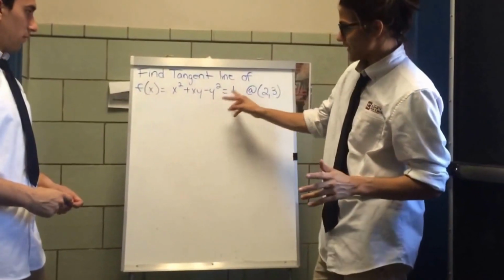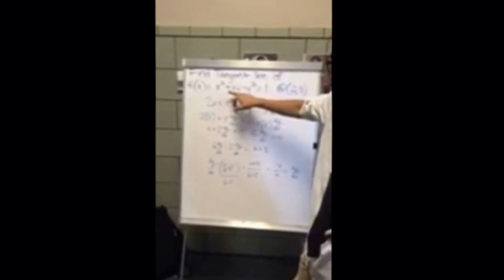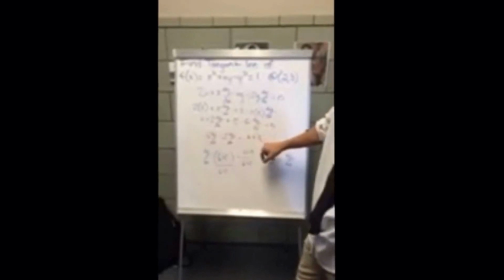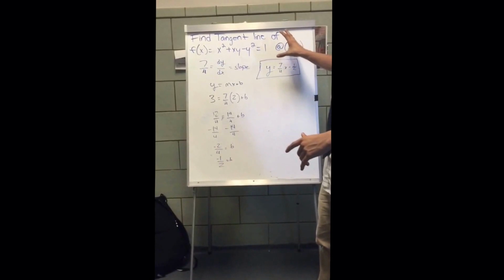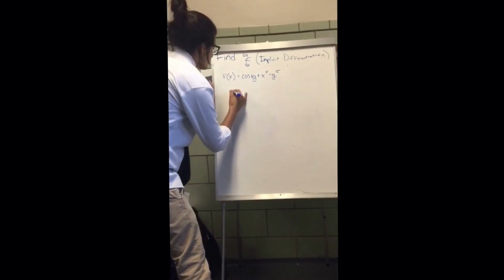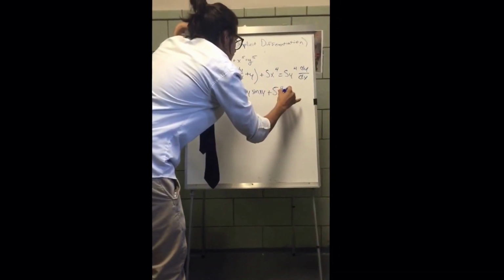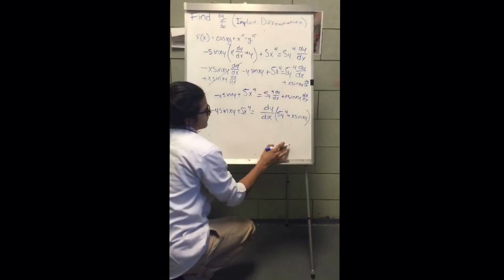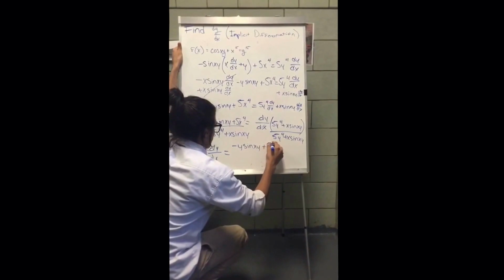QR CODE Agustin, Paolo, Rodrigo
Ms. Busch 5th Period
Implicit Differentiation